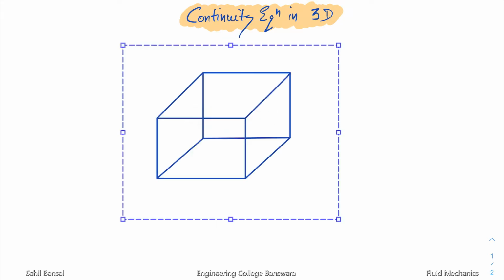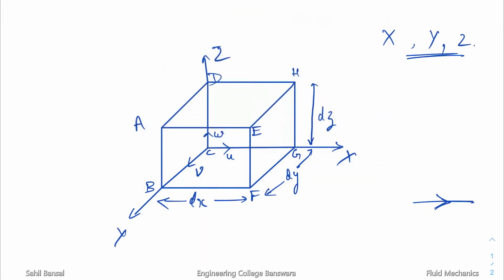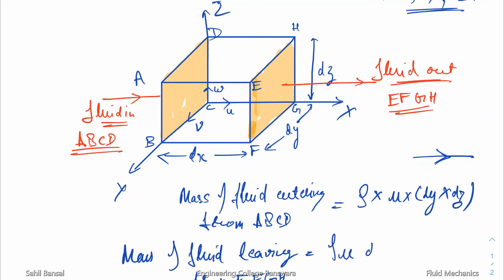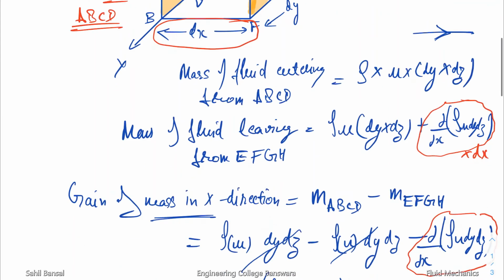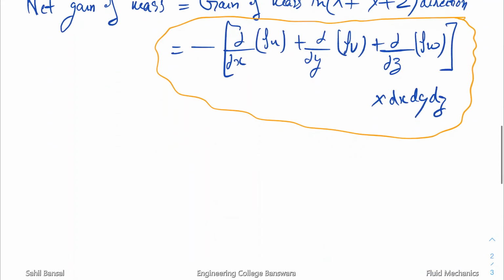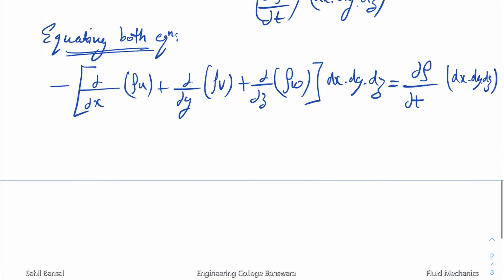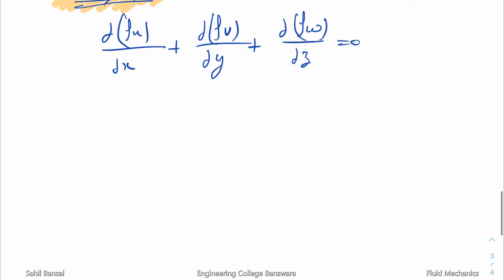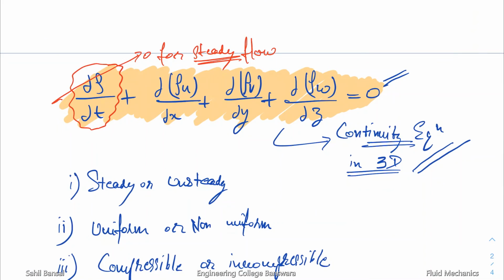Continuity Equation in 3D | Fluid Mechanics | By Sahil Bansal Sir | EC Banswara | B.Tech | Sem IV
Stay Updated! 🔔